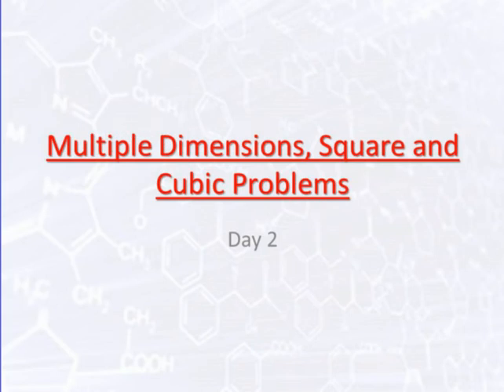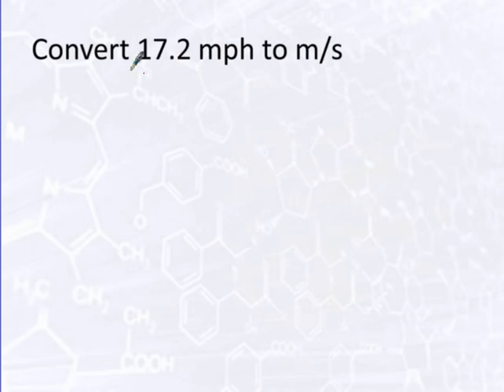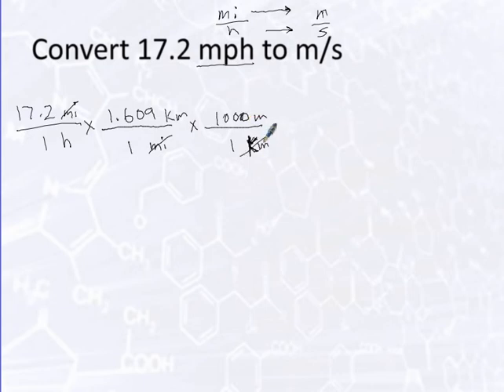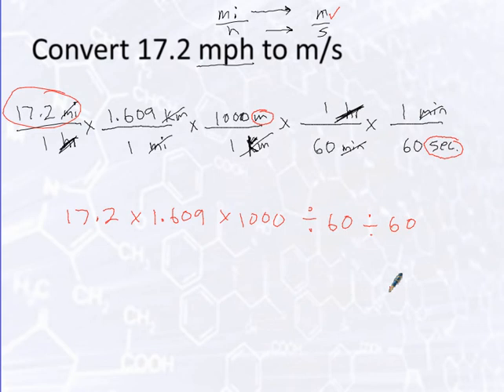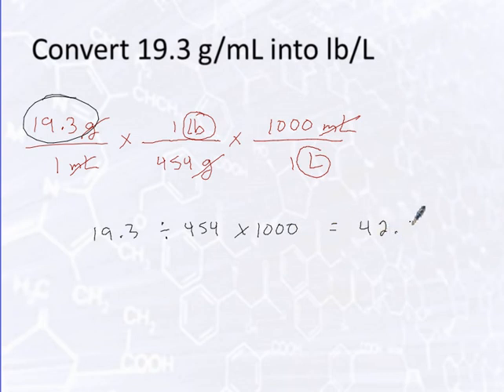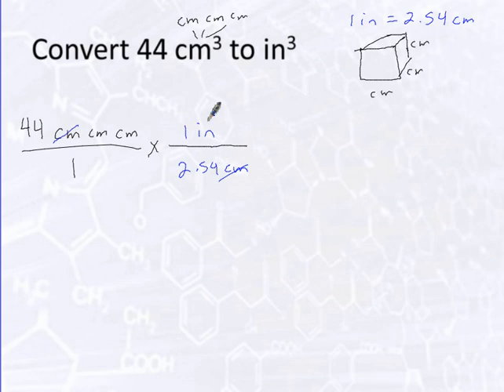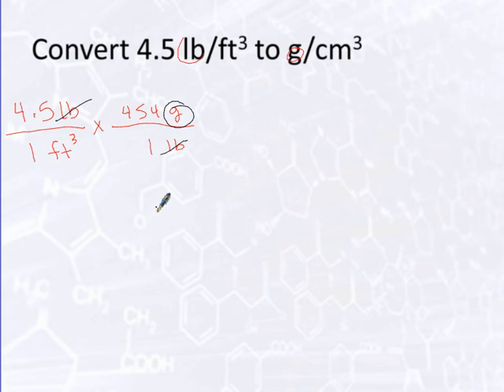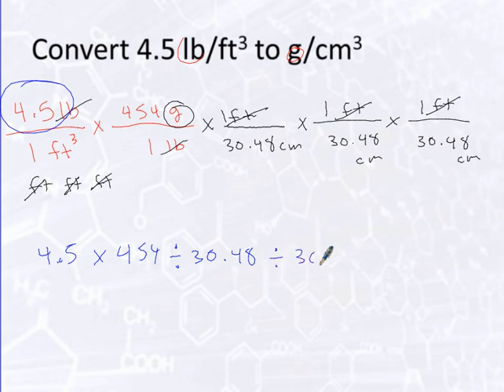Dimensional Analysis - Part 2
Multiple Dimensions, Cubic, and Squared problem